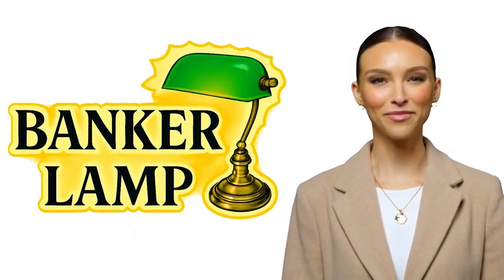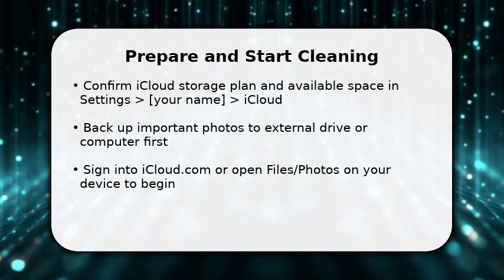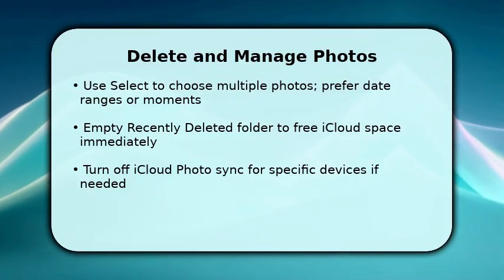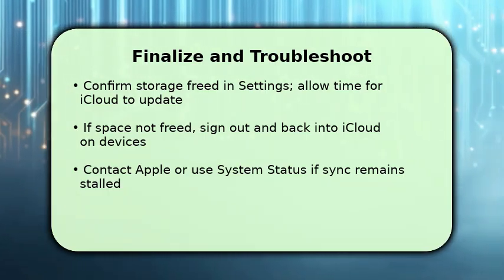How to Clear Icloud Drive Storage Photos - Step by Step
Learn how to free up space on your iCloud Drive by clearing unwanted photos. This step-by-step guide will walk you through the process of identifying and removing large image files, organizing what stays with smart tips for maintaining a clutter-free digital environment.